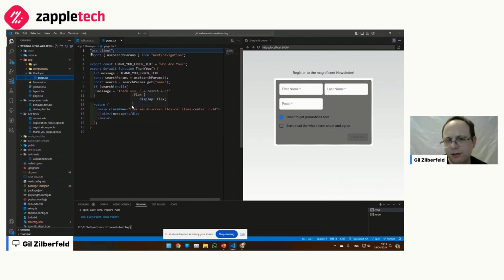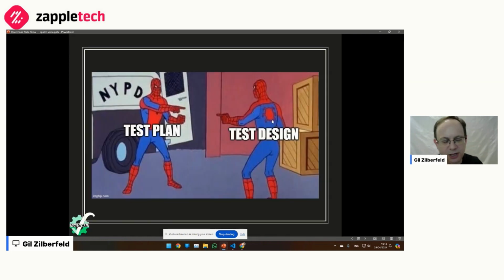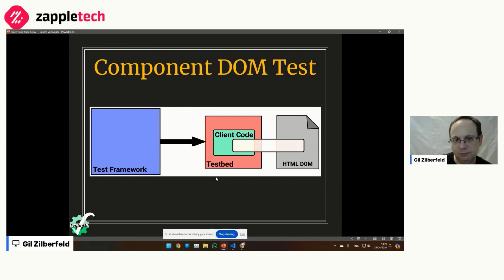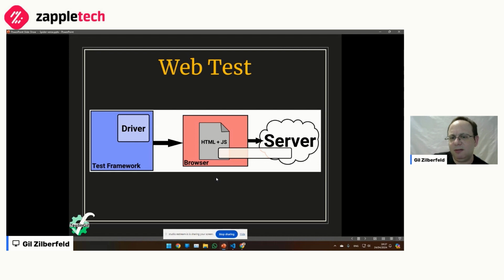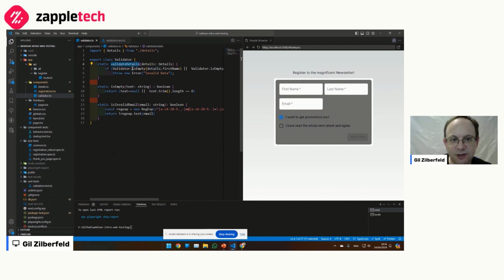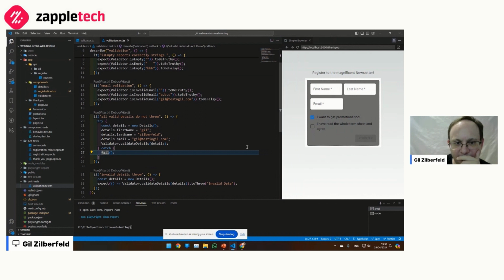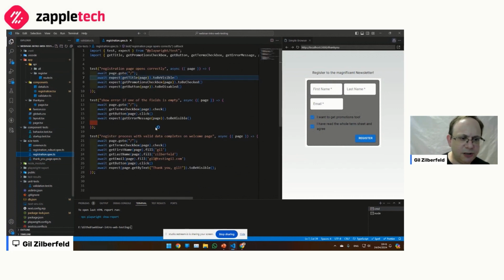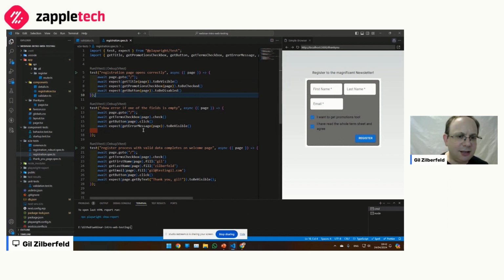Gil Zilberfeld - Into The Spider-Verse: The Many Aspects of Web Testing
Bullet list of your speech:

- Web testing is a lot more than browser automation
- Knowing the architecture helps with test planning
- Test design - the right tools for the right testers
- How unit, component and web tests correlate and overlap
- Examples in React and Playwright

Gil Zilberfeld has been in software since childhood, writing BASIC programs on his trusty Sinclair ZX81.

With more than 25 years of developing commercial software, he has vast experience in software methodology and practices. From automated testing to exploratory testing, design practices to team collaboration, unit to system testing – he’s done it all.

Gil speaks frequently in international conferences about testing, TDD, clean code, and agile practices. He is the author of "Everyday Unit Testing" and “Everyday Spring Testing”, blogs and posts videos on these topics and in his spare time he shoots zombies, for fun.

This is a part of the speech from the online Test Automation Meetup - 24 April